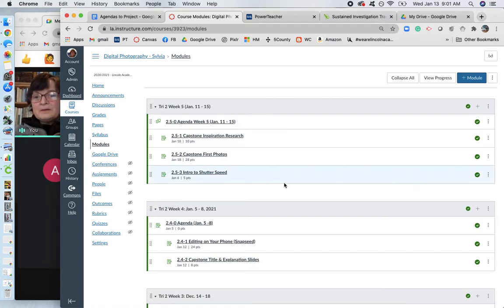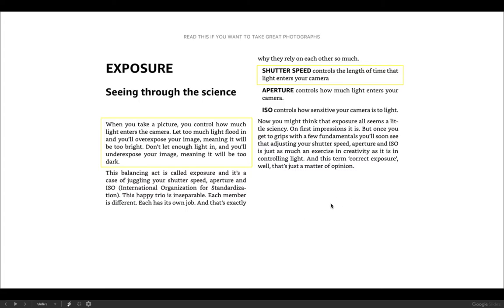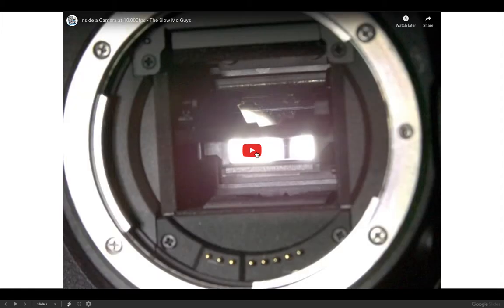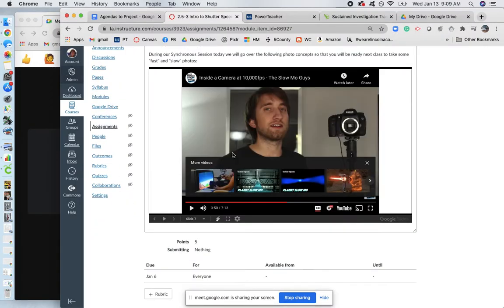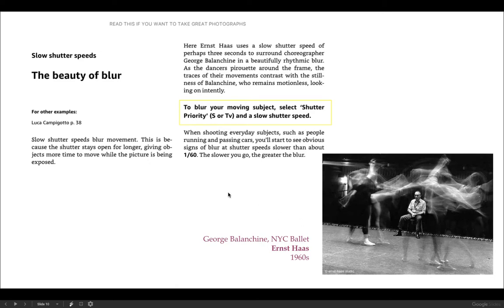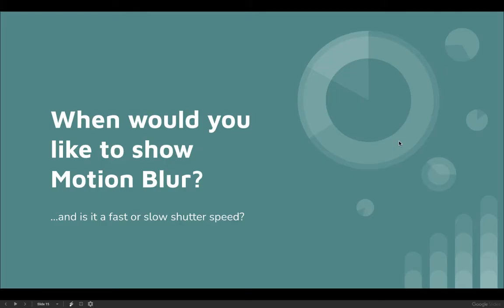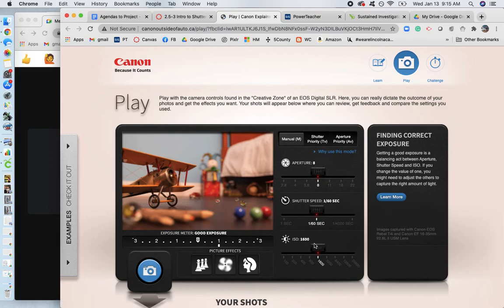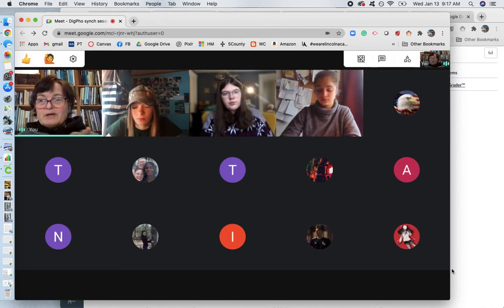Digital Photography Synchronous Session 1/13/21 (Shutter Speed)